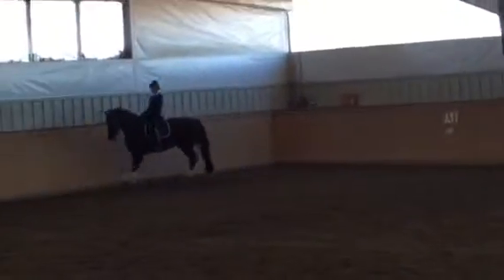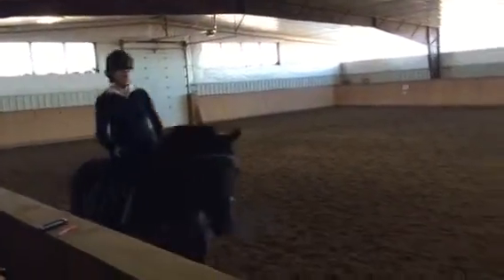Trot work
1/2015 Steinberg clinic Imparable